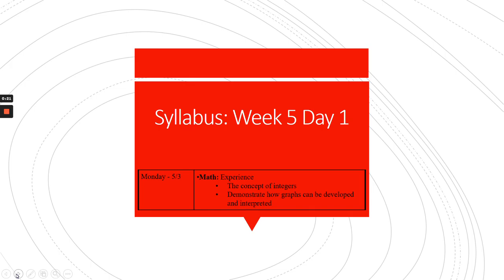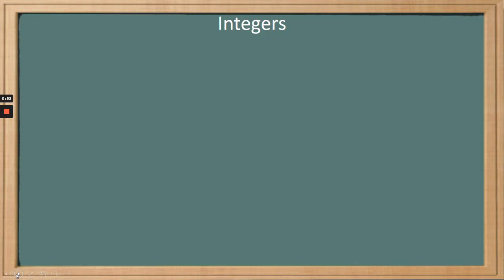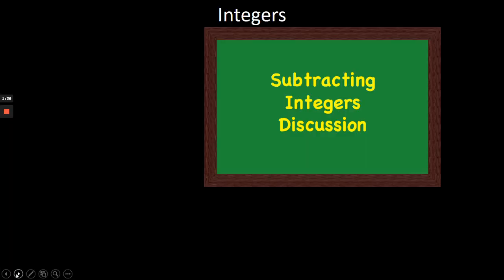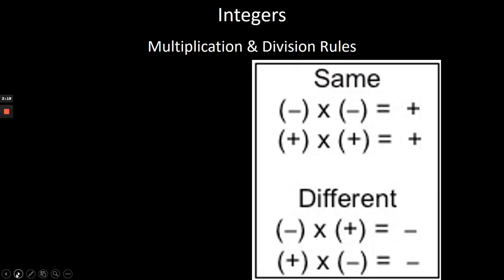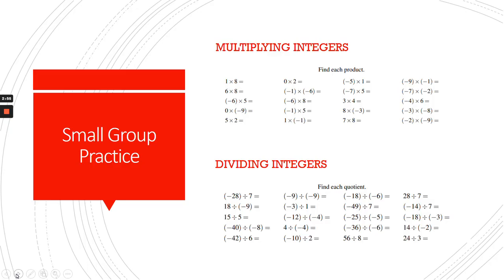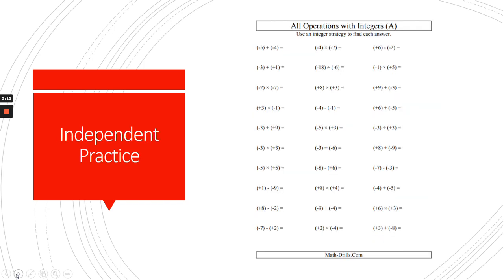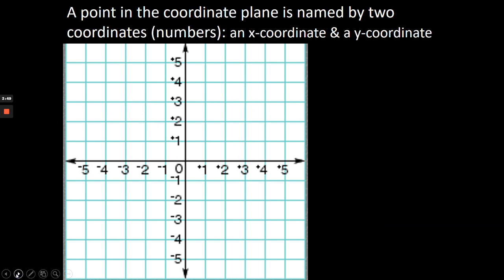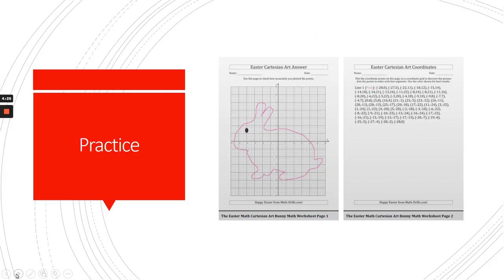EDAC 635 Experience Math pptx PowerPoint Slide Show EDAC 635 Experience Math pptx